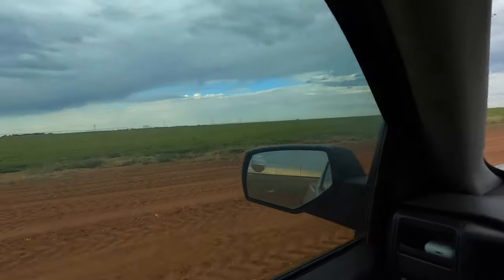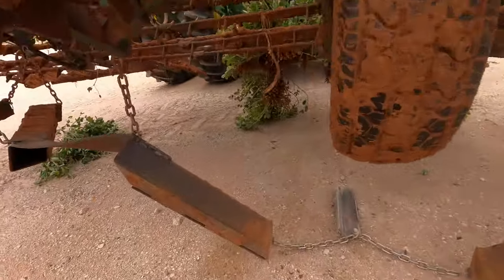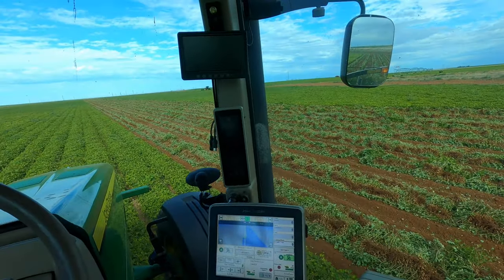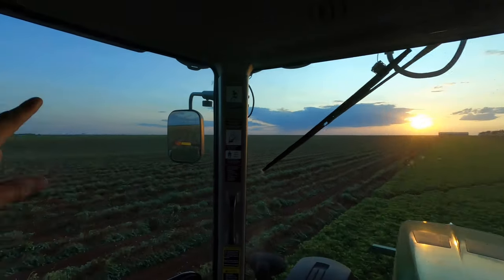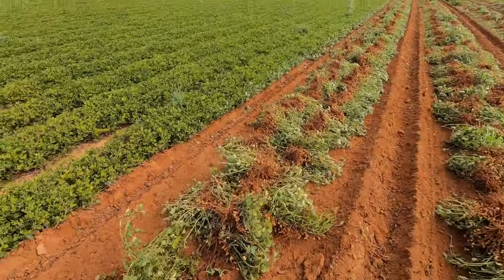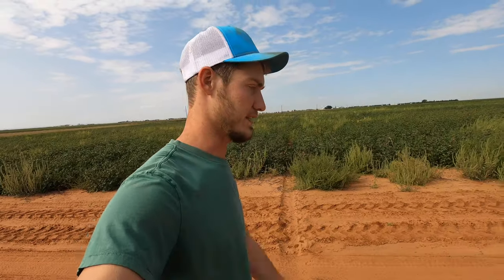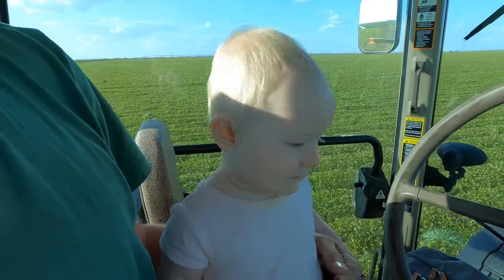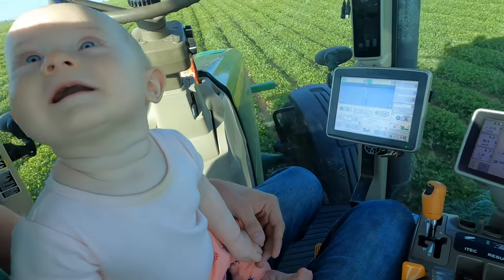Let’s dig some peanuts, baby!